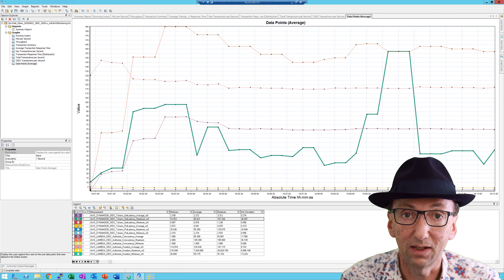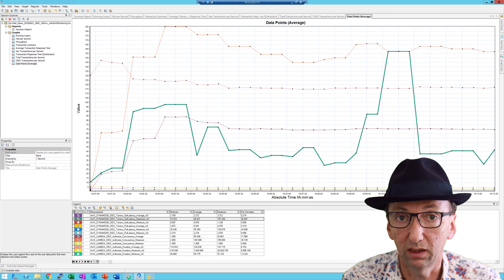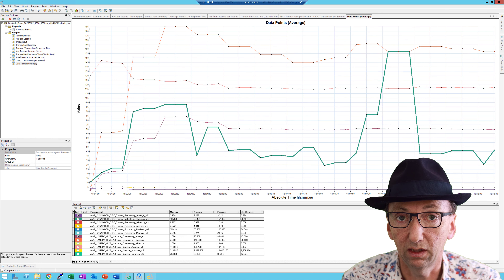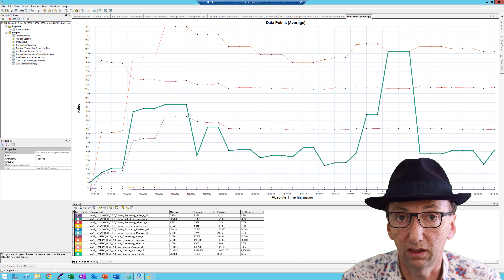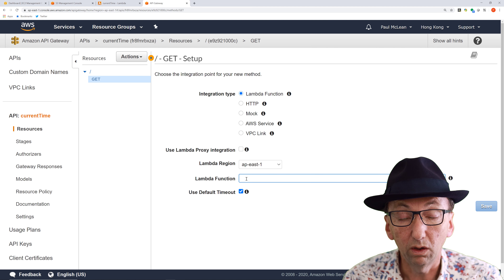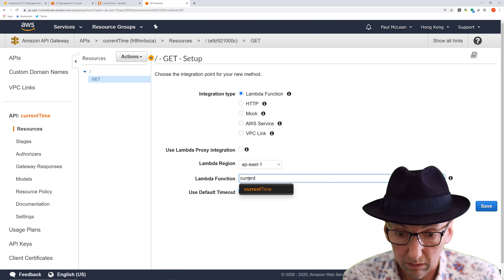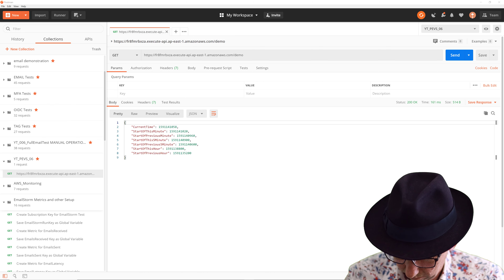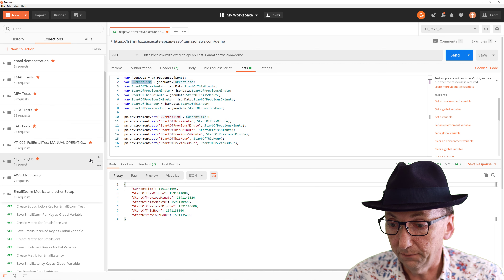Serverless Monitoring Video Summary, showing how AWS Cloudwatch metrics are exposed to LoadRunner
Monitoring the Application Under Test is just as important as Loading it, when it comes to performance engineering.  This video shows how to expose AWS Metrics, such as Lambda and DynamoDB Response times directly to your LoadRunner (or any other) test.

The video also servers as an example of what a 'Video Summary of a Monitoring Configuration' might look like. Monitoring is frequently setup once and left unattended for months or years, but when it stops working, a video showing how it was setup is frequently even more useful than a document describing the configuration - if that even exists.

PerformanceEngineering can be hard, and using the Video Summary approach, as explained in this playlist can help share critical information on all aspects of the test with both current and future team members.

Contents:
00:00 Introduction
00:44 Challenge: Monitoring a Serverless Application
02:06 What To Monitor
03:30 Getting the Time Interval
04:12 Creating Lambda to Get the Time Interval
06:12 Deploying the Lambda as an API endpoint
11:37 Create Lambda for Metrics Collection
14:21 Showing how calls work using Postman
15:10 Adding metrics collection calls into VUGen Script
16:26 Exposing the metrics to LoadRunner
18:43 Watch the metrics arrive in the Controller
20:05 Next. Performance Troubleshooting and Tuning